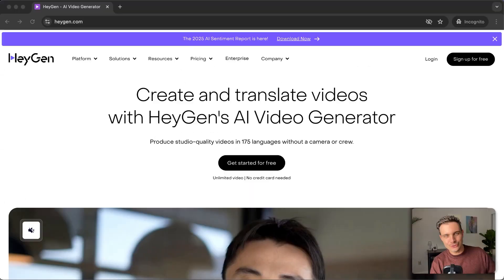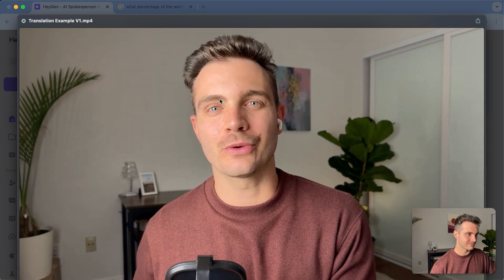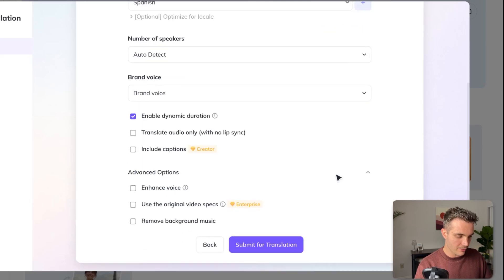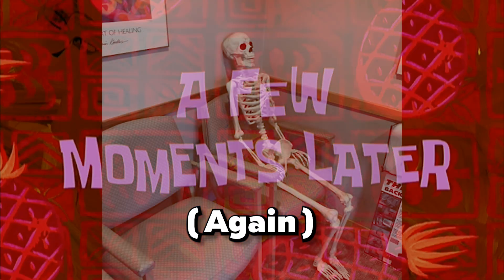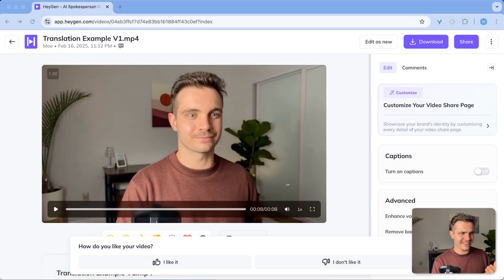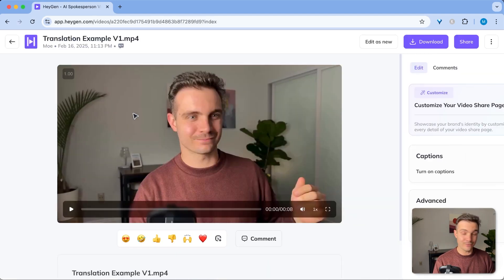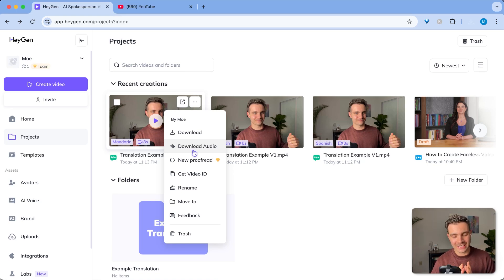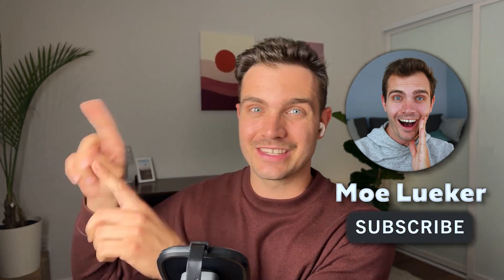How to Translate your Voice Into Different Languages – HeyGen AI Translate Tutorial 2025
Translate Your Videos & Reach a Global Audience with AI – HeyGen AI Translate Tutorial 2025

Reach more viewers and increase your earnings by translating your videos into multiple languages. In this video, I demonstrate a step-by-step process on how to translate video content with AI using HeyGen. Whether you're looking to expand your audience, monetize your content globally, or simply learn how to translate video language, this HeyGen AI video translator tutorial covers everything you need to know.

What You'll Learn:
• How to translate a video into another language using HeyGen's powerful tools.
• Best practices for translating video content for a global audience, including settings for natural lip-sync and clear audio.
• Tips on optimizing your video titles, descriptions, and metadata in different languages for better SEO.
• How to use HeyGen features like voice cloning and dynamic duration to maintain your original tone across translations.
• Strategies to boost your income by reaching international viewers with translated video content.

If you’re interested in more HeyGen AI tutorials, subscribe for updates and check out our blog for more tips on how to translate video to another language and increase your revenue.

Key Takeaways:
• Learn how to use HeyGen AI to translate your video content effortlessly.
• Understand the process of how to translate video language and achieve a natural-sounding output.
• Discover advanced features in the HeyGen video translator that set your translations apart.
• Improve engagement and monetization by localizing your content for diverse audiences.

Let’s break language barriers and grow our global audience with HeyGen AI.